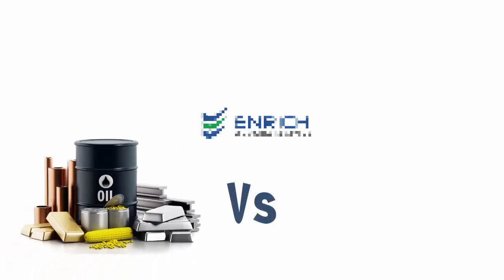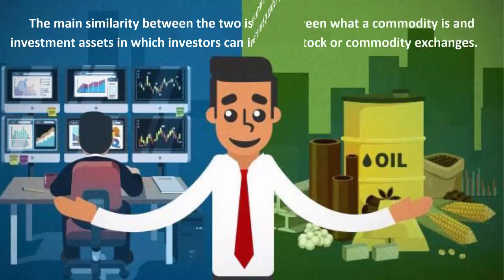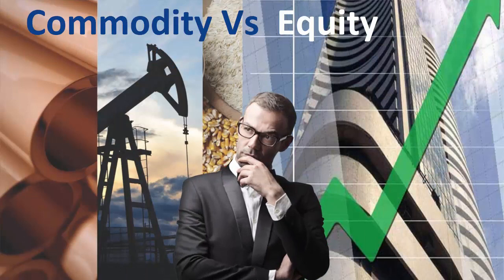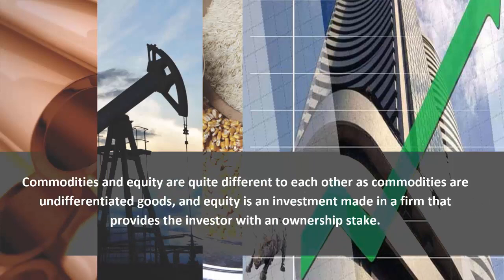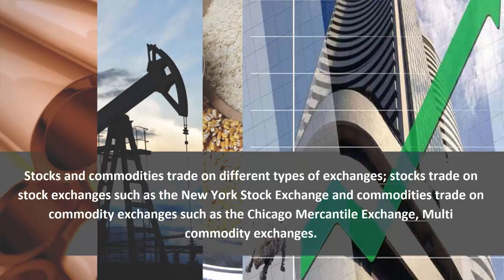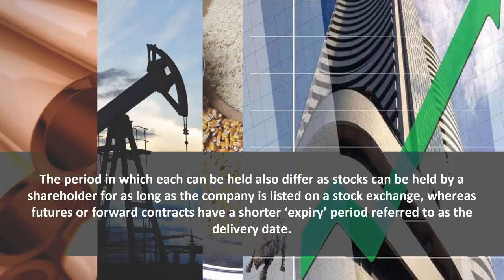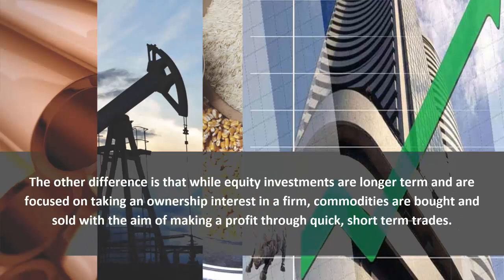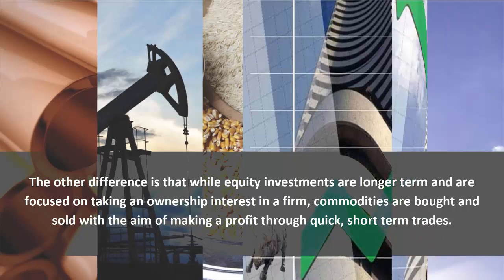Equity vs Commodity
Enrich is the best online trading broker deals with top 3 asset classes like Commodity Equity & Mutual Funds.
Enrich updates daily commodity market outlook analysis reports with technical charts before market open
Enrich updates daily Equity market outlook analysis reports with technical charts before market open
Market Hunt is the most advanced online trading platform in India with class features
Enrich online account opening form eKYC to open an online trading account within 15 minutes in India
"Let's start trading with Enrich and make your life rich ".

To connect with Enrich in other social media, click